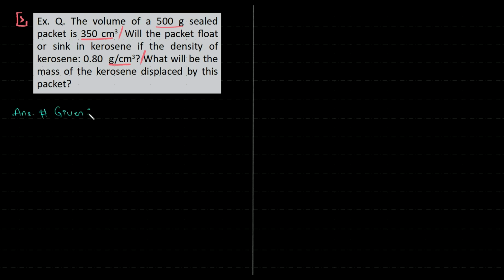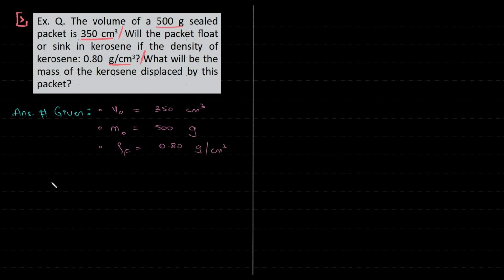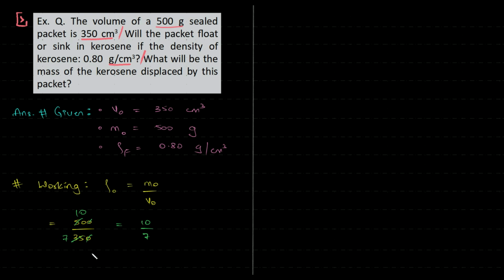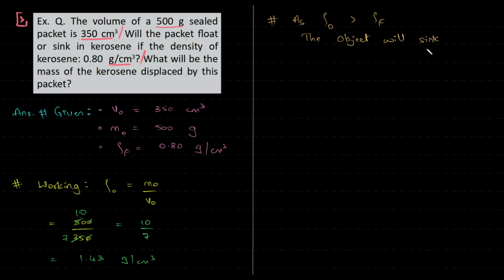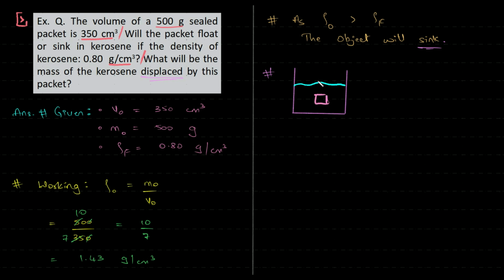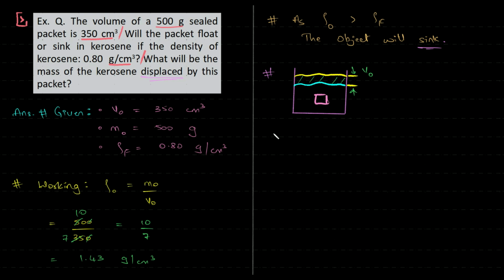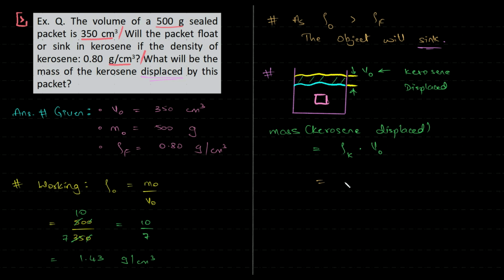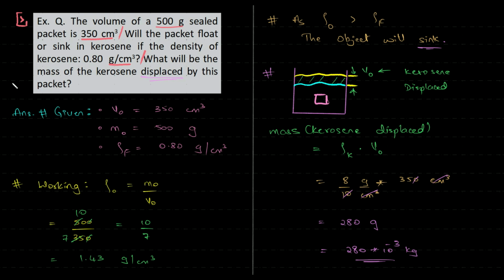10 08 K 1 Numerical E